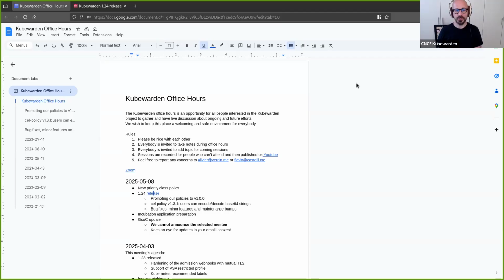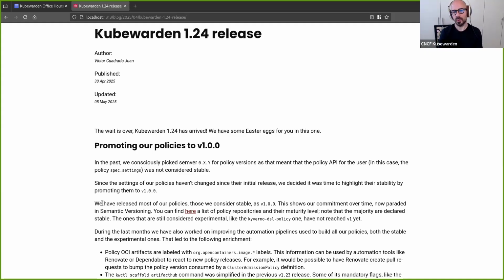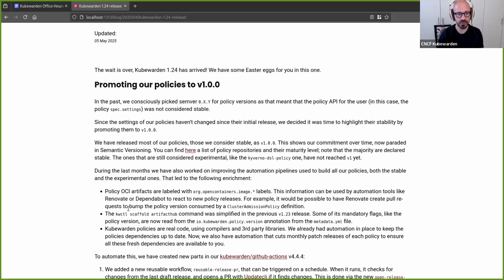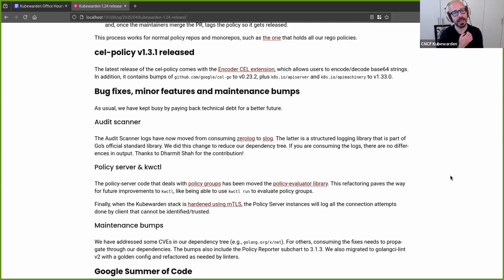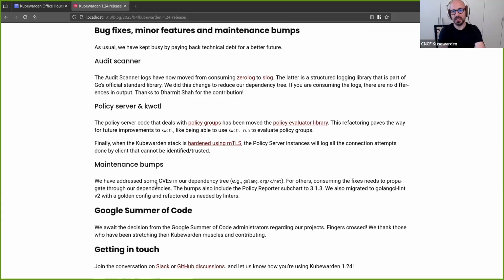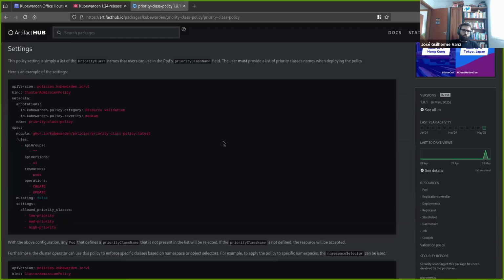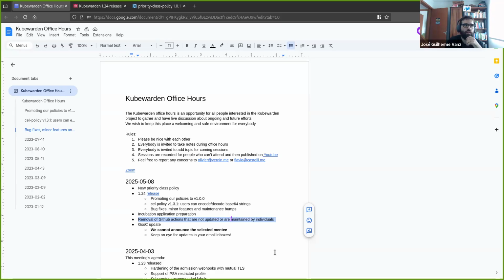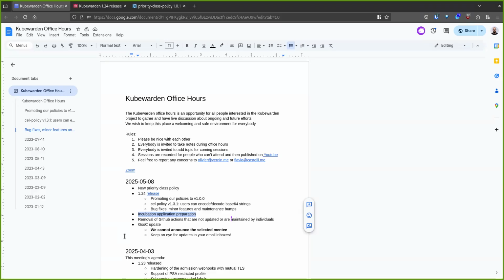Kubewarden Community Meeting May 2025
- New priority class policy
- 1.24 release
  - Promoting our policies to v1.0.0
  - cel-policy v1.3.1: users can encode/decode base64 strings
  - Bug fixes, minor features and maintenance bumps
- Incubation application preparation
- Removal of GitHub actions that are not updated or are maintained by individuals
- Google Summer of Code update